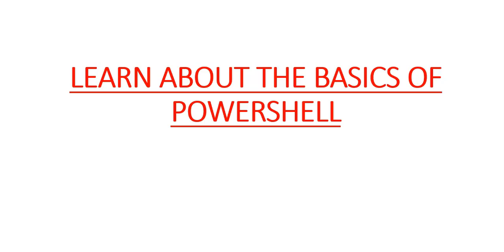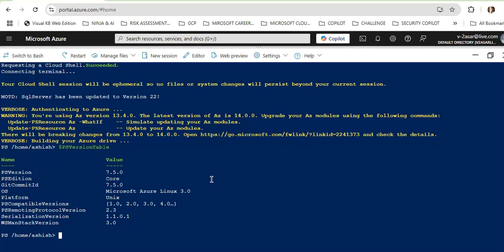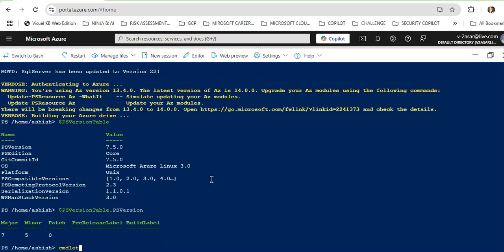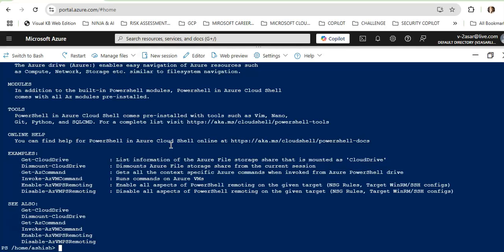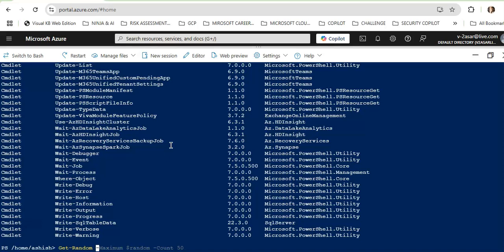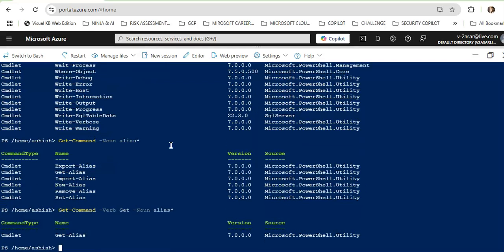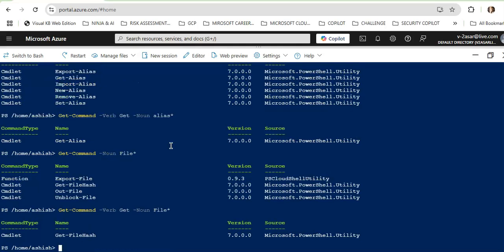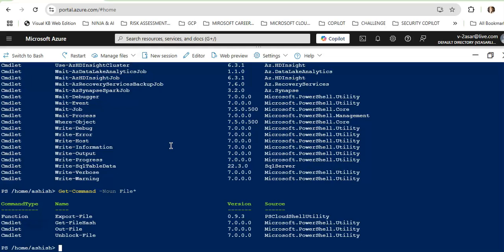LEARN ABOUT THE BASICS OF POWERSHELL